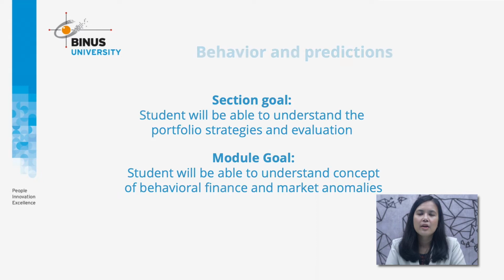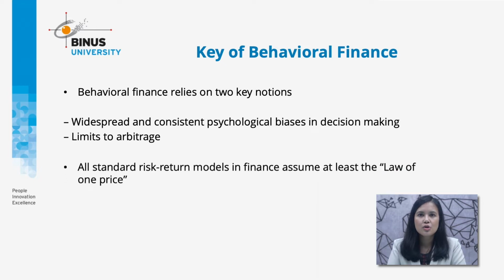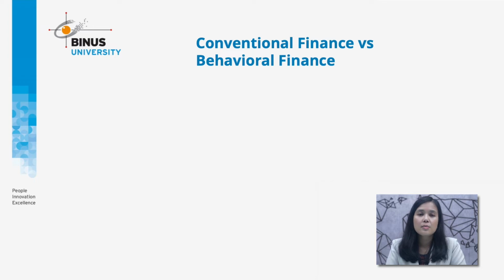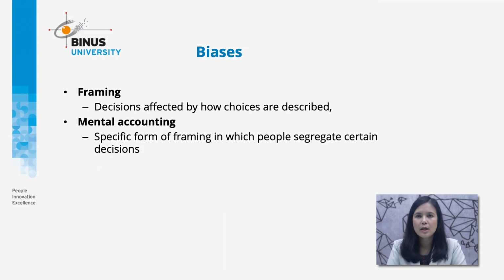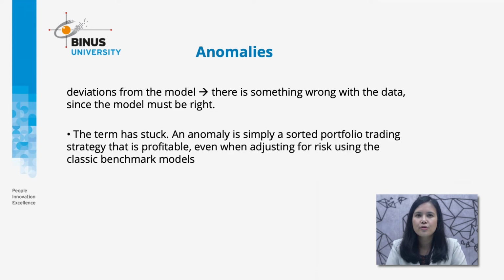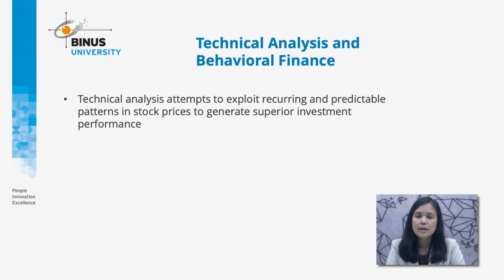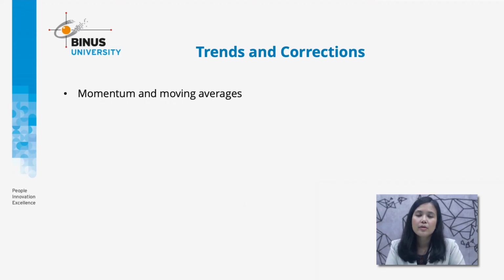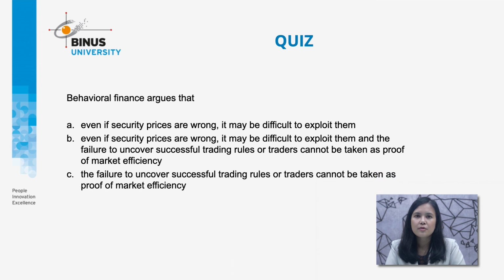09. Behavioral Finance and Anomalies